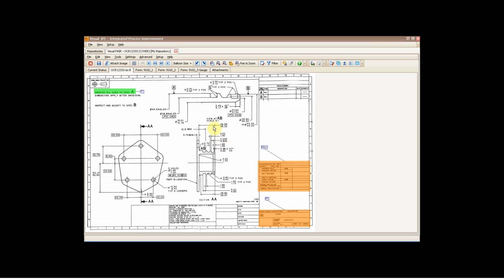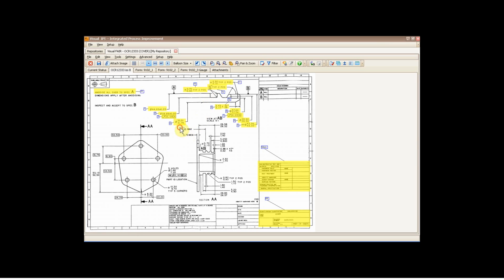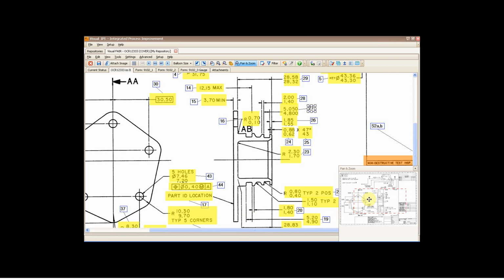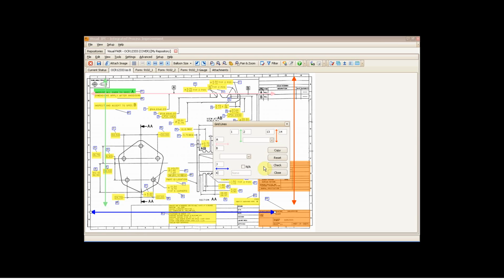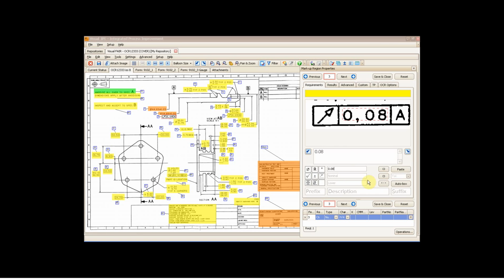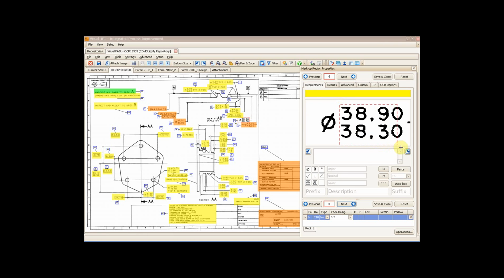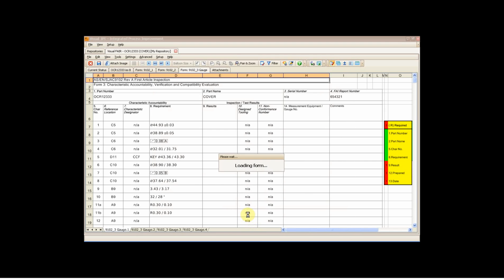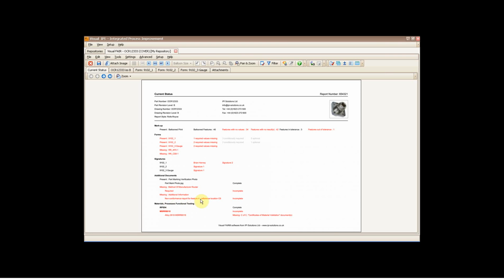Visual FAIR 2 of 5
Visual FAIR -- Balloon drawing and enter results